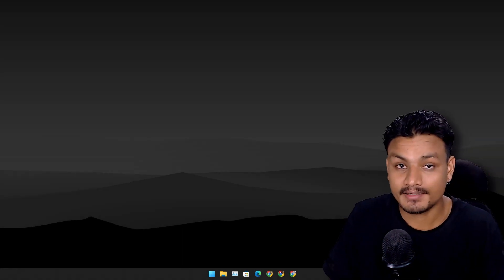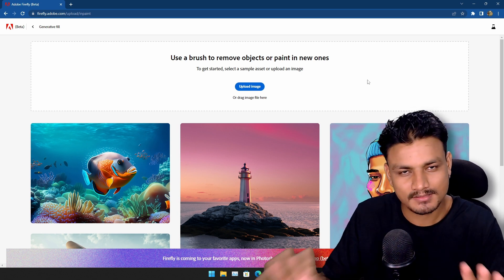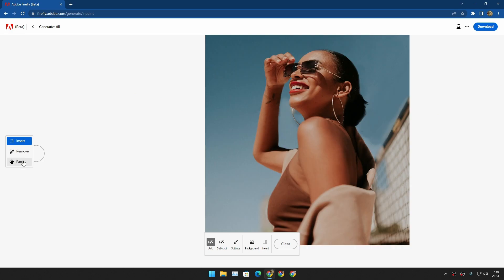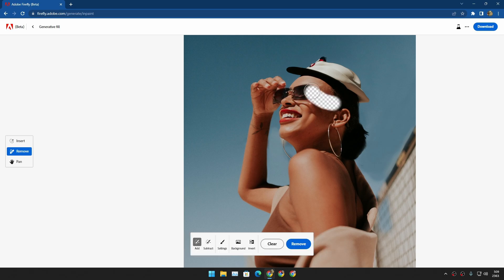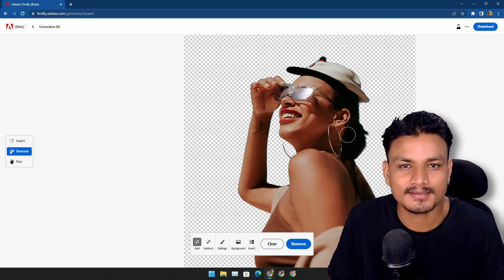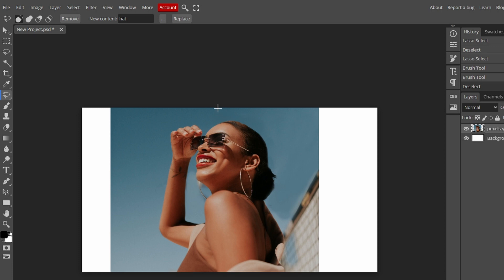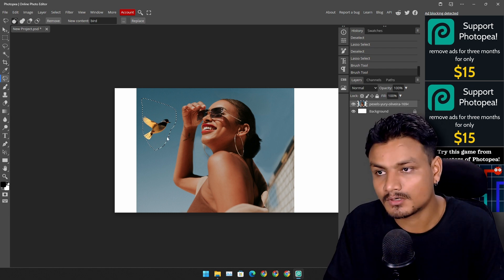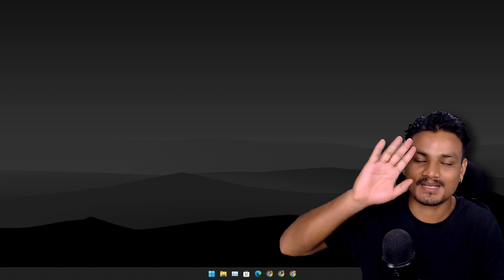Using Generative Fill AI for Free (2 ways)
Generative Fill is an AI-powered feature in Adobe Photoshop that allows you to add, extend, or remove content from images, using simple text prompts to achieve realistic results that will surprise, delight, and astound you—in seconds.